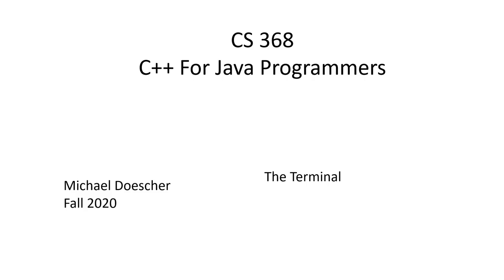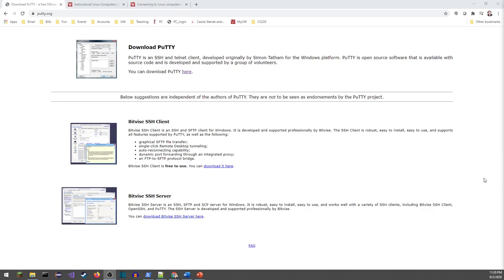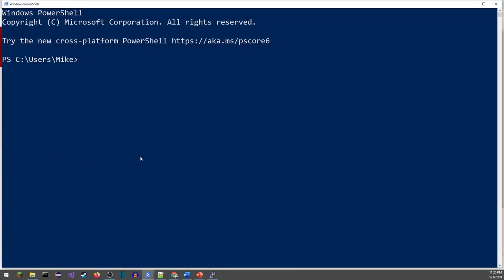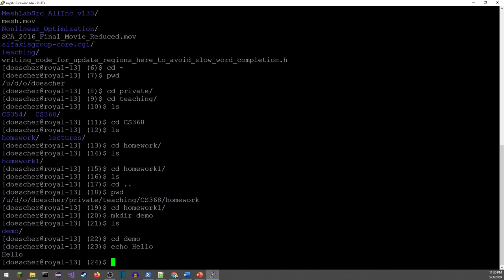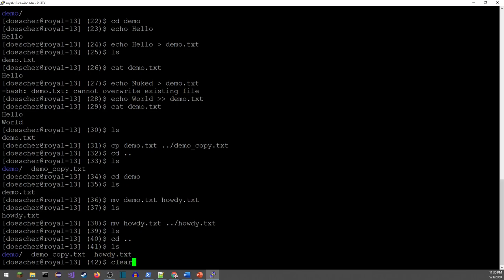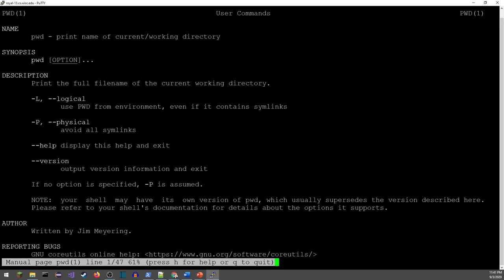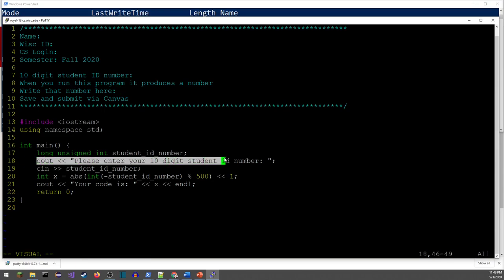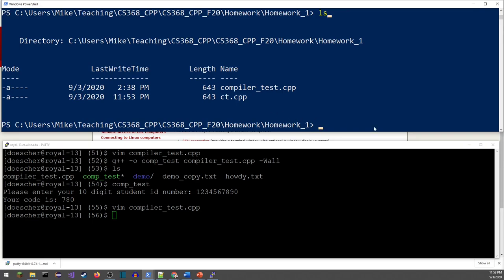CS 368 C++ for Java Programmers: Homework 1 Terminal and CSL Machines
CS 368 C++ for Java Programmers
Homework 1
Fall 2020
UW-Madison

Terminal
Connecting to CSL Machines
File Transfer

connect with putty or ssh to: [cs_username]@best-linux.cs.wisc.edu
file transfer with pscp or scp e.g.: scp source_file destination_file